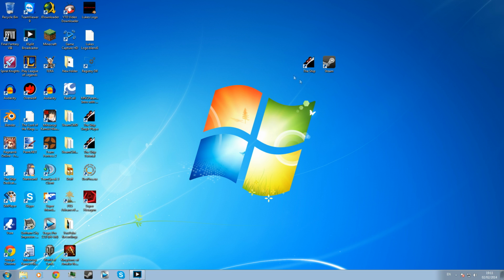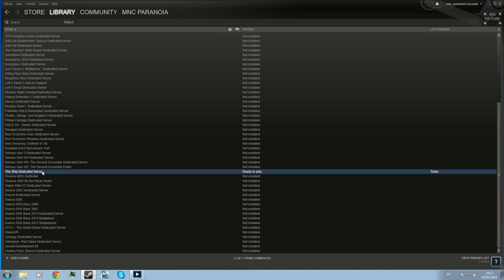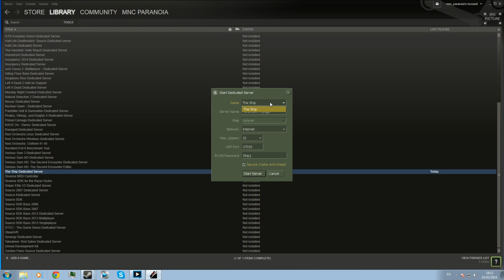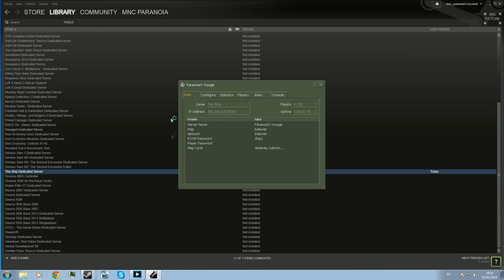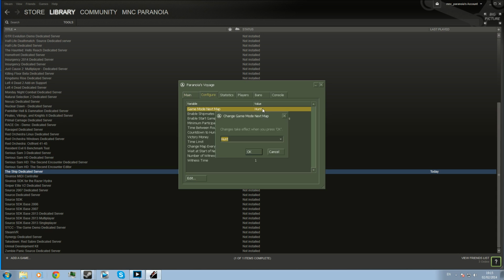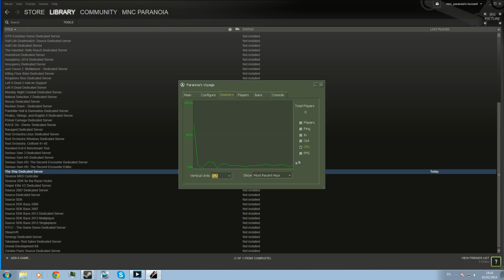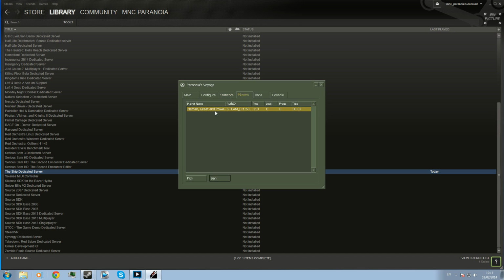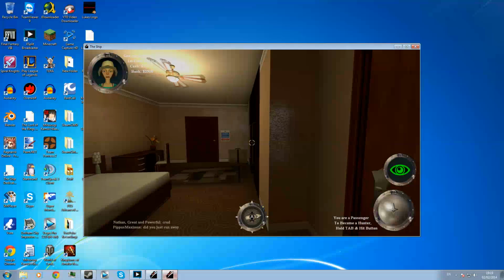The Ship - Server Tutorial - How to run your own Dedicated Server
This is a new update for the people that wanted to host servers that were dedicated.
The instructions are hopefully easy and simple to follow..Check out the Text Tutorial below!

If you haven't already, check out the first part of this tutorial

SteamID: MNC Paranoia

Text Tutorial:

1. Assure that you have don the steps on the first Tutorial!
2. Open up Steam and click on 'Library' and the sub-category 'Tools'
3. Scroll down to the bottom of the list and work your way up until you find 'The Ship'
4. Download the Dedicated Server files.
5. Run the Dedicated Server/
6. Edit what you want in the Configuration Settings.
7. Watch the players pour in.
8. Have fun hosting and playing with your own Server!

Thanks,
Paranoia